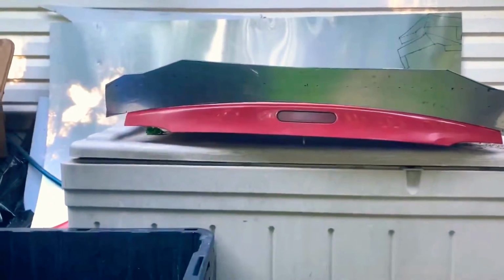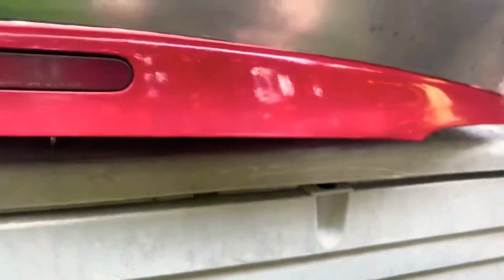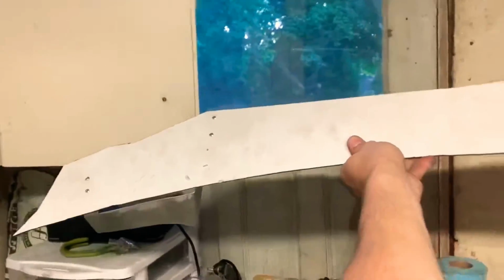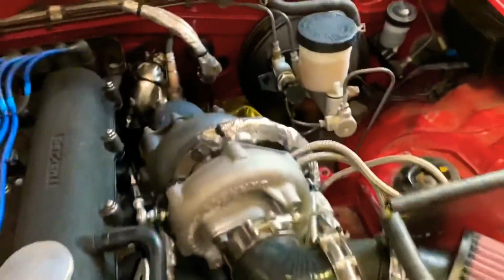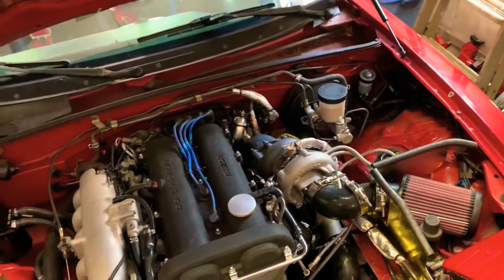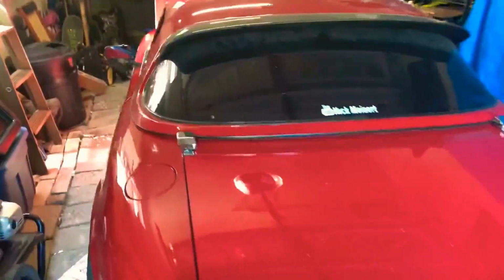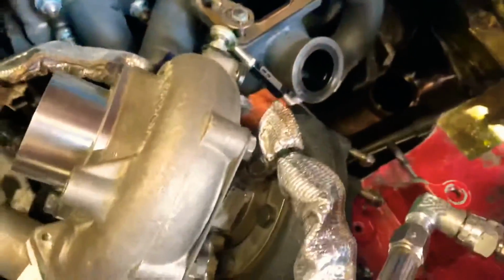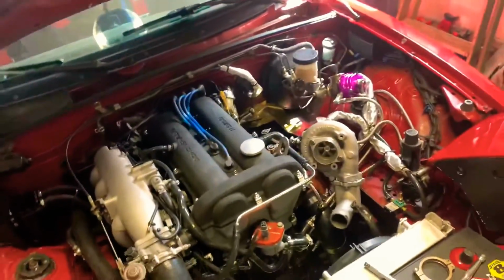Super Cheap DIY Ducktail Spoiler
Fetty v3 Parts List

- [ ] Hellafab t25 top mount Manifold
- [ ] Garret GT2560R Turbo
- [ ] 3” Turbo Back
- [ ] Tial MV-S 38mm wastegate
- [ ] Tial Q BOV
- [ ] Mspnp2
- [ ] Electronic Boost Controller
- [ ] DW200 Fuel Pump
- [ ] Boshe 850cc Injectors
- [ ] Tune by MT Motorsport
- [ ] Act Clutch
- [ ] Act Lightweight Flywheel
- [ ] 2.5” intake piping
- [ ] Generic Intercooler
- [ ] VTP Sensor
- [ ] Oil Cooler with thermostat
- [ ] Oil Catch Can
- [ ] Q-Max Coolant Reroute
- [ ] Innovate Motor Mounts
- [ ] MT Motorsports Roll Bar
- [ ] Rtheory Hood Louvers
- [ ] Rtheory Endlinks
- [ ] Rtheory Frame Rails
- [ ] De-Powered Steering Rack
- [ ] Yonanka Aluminum Radiator
- [ ] Advanti Storm S1 15x9 -32 Offset
- [ ] Hankook RS4 225
- [ ] 10mm Spacers
- [ ] ARP Extended Wheel Studs
- [ ] ARP Head Studs
- [ ] ARP Exhaust Manifold Studs
- [ ] Torsen LSD
- [ ] Short Throw Shifter eBay
- [ ] Vmaxxx Coilovers
- [ ] Hawk HD Plus Brake Pads
- [ ] Wilwood Brake Prop Valve
- [ ] 1.8 Brake Upgrade
- [ ] SS Brake Lines
- [ ] Sparco Sprint Jr
- [ ] RaceQuip 4-Point Harness
- [ ] Custom Splitter w/ Quick Release Mount
- [ ] Galvez Customs Diffuser
- [ ] GV Style 1 Lip Kit
- [ ] NRG Short Hub
- [ ] NRG Quick Release
- [ ] Grip Royal Custom Steering Wheel
- [ ] Sparco Suede Steering Wheel
- [ ] Flying Miata Hood Props
- [ ] Derlin Door Bushings
- [ ] APR Carbon Fiber Mirrors
- [ ] Rtheory APR Mirror Braket
- [ ] Aftermarket Halo Headlights
- [ ] Pangos Customs Taillight Conversion
- [ ] Front LED switch back turn signals
- [ ] Clutch Bypass Switch
- [ ] AEM Wideband
- [ ] Coolant Temp Gauge
- [ ] Boost/vacuum Gauge
- [ ] Oil Temp Gauge
- [ ] Carbon Fiber Hardtop Spoiler
- [ ] Hardtop
- [ ] Project G Bikini Top
- [ ] Fire Extinguisher
- [ ] LED Light Conversion
- [ ] Rear Bumper Cut
- [ ] Front NB Sport Sway Bars
- [ ] Rear NB Sport Sway Bars
- [ ] Inconle turbo studs
- [ ] Stage 8 turbo locking nuts